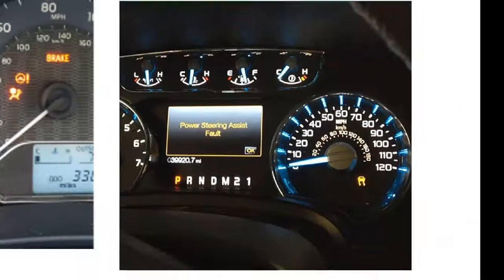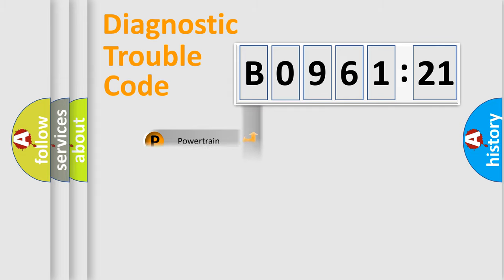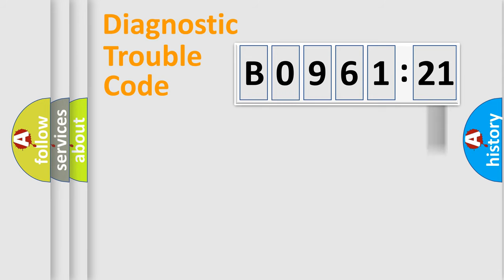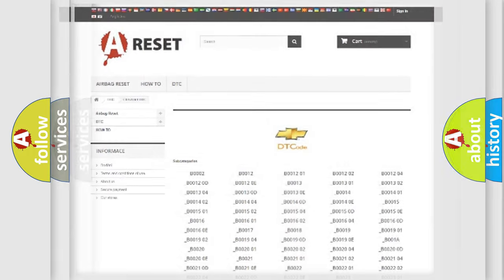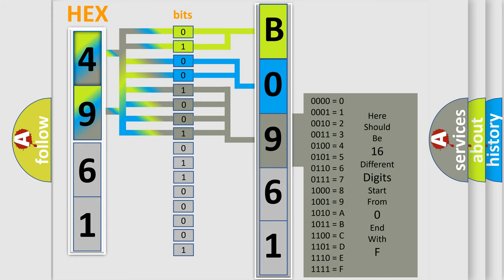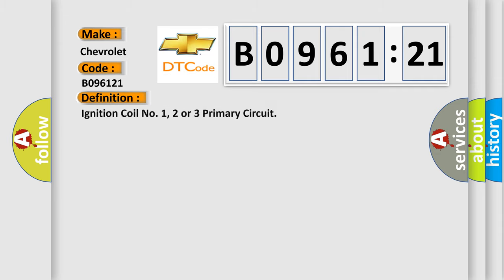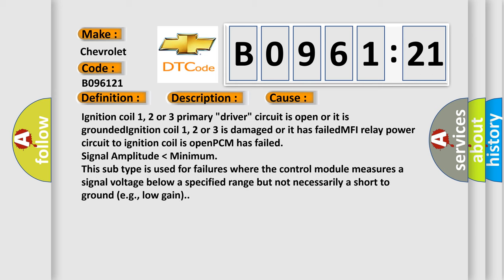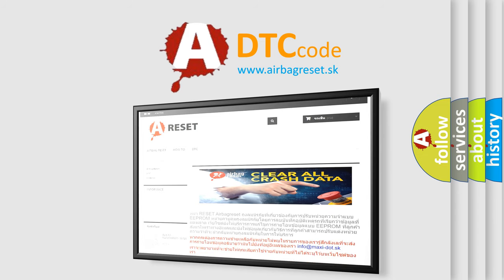DTC Chevrolet B0961-21 Short Explanation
Contents:
0:21 Basic DTC analysis according to OBD2 protocol standard.
1:48 Insight into programming
2:58 A diagnostically understandable description of the Diagnostic Trouble Code
3:05 Basic error definition

Make:
Chevrolet
Code:
B0961 21
Definition:
Ignition Coil No. 1, 2 or 3 Primary Circuit
Description:
Engine speed less than 4000 rpm,MFI relay on,system voltage over 13v,and the PCM detected the Coil No.1, 2 or 3 primary circuit did not achieve peak current (dwell) for 3 seconds.
Cause:
Ignition coil 1, 2 or 3 primary "driver" circuit is open or it is groundedIgnition coil 1, 2 or 3 is damaged or it has failedMFI relay power circuit to ignition coil is openPCM has failed
Failure Type: